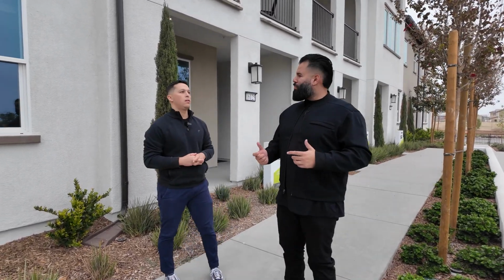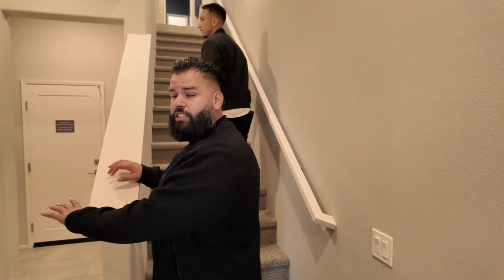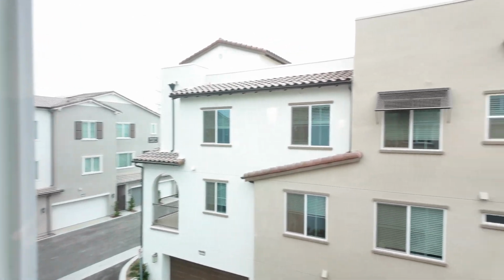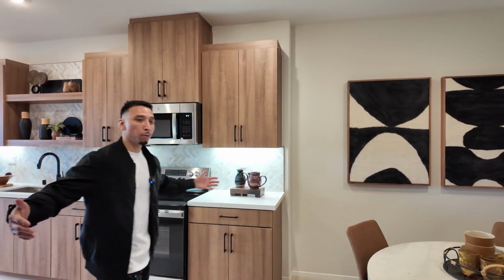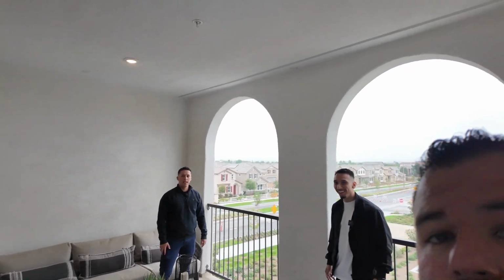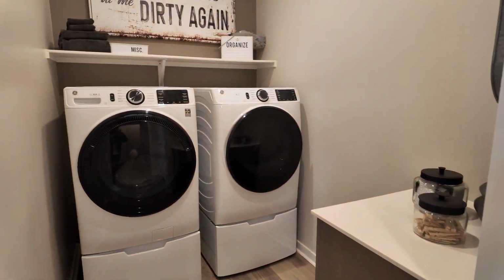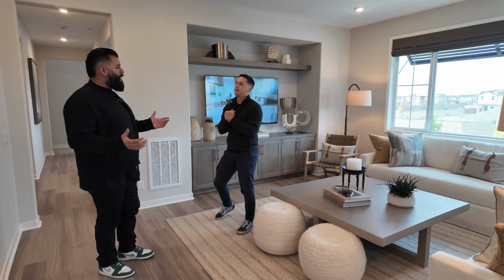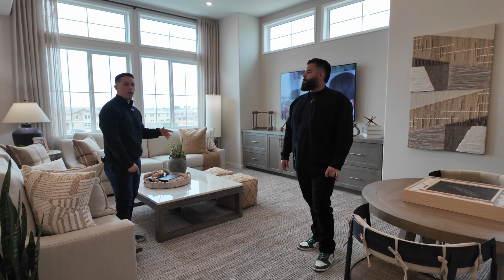Discover Modern Living at Sage Court in Chino,CA – Virtual Tour with Robert Cedeno and Justin Hebert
Welcome to Sage Court by Tri Pointe Homes in Chino, CA!

Join Robert Cedeno and Justin Hebert as we take you on a virtual tour of the stunning new community, Sage Court, now selling in Chino, California! If you're on the hunt for a new home with a modern touch and timeless design, this might be just what you're looking for.

Sage Court offers a wide range of homes priced from the low $600s to the mid $700s, with floor plans spanning from 1,565 to 2,718 square feet. These homes are designed to fit your lifestyle, featuring 2 to 4 bedrooms, 2 to 4 bathrooms, and spacious 2-bay garages. Whether you're looking for a cozy family space or something more expansive, Sage Court has something for everyone.

Each floor plan at Sage Court is crafted with livability and ease in mind. Six unique layouts offer smart storage solutions and ample room, including primary suites with walk-in closets, perfect for anyone who loves their space. Inspired by Modern Spanish Colonial Revival architecture, these homes blend classic California style with mission-style touches like wood-beamed decks and arched porticos.

Beyond the homes themselves, Sage Court features a welcoming community environment. Relax by the pool, gather with friends at the Pool House, or grab a seat around the great room fireplace.